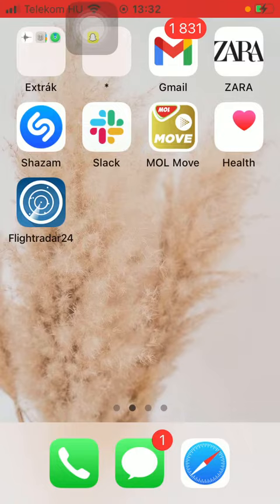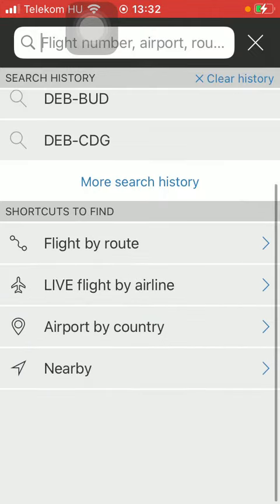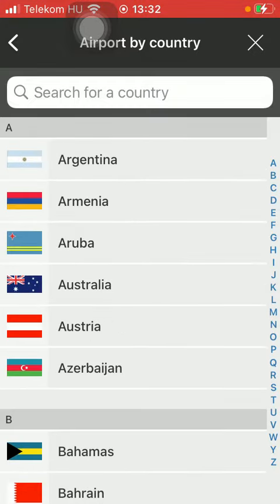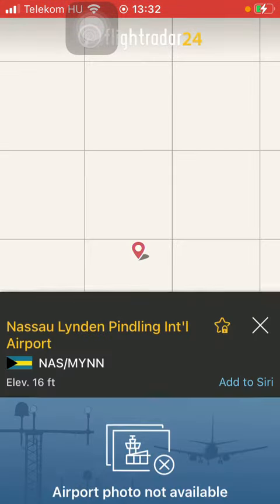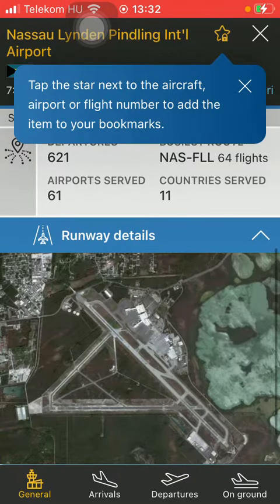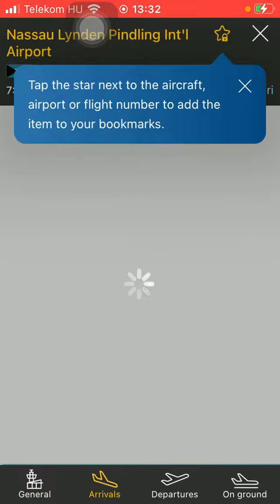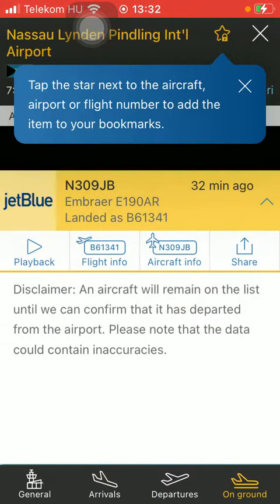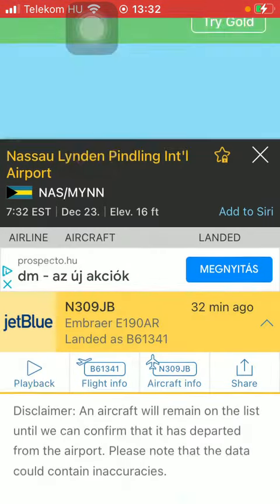How to check out general information about a particular airport on Flightradar24?